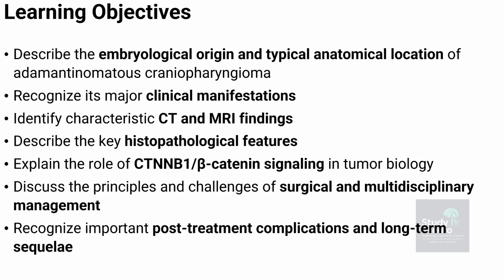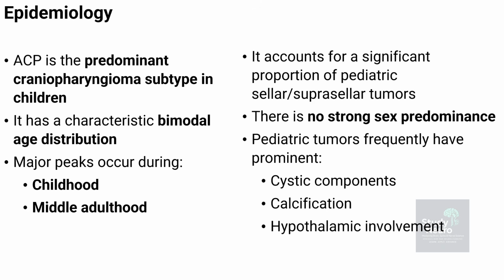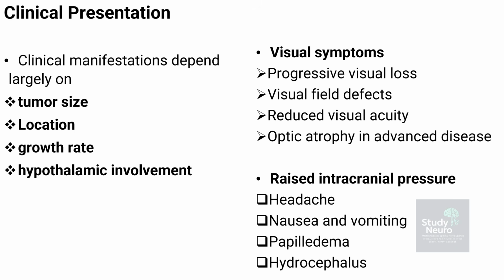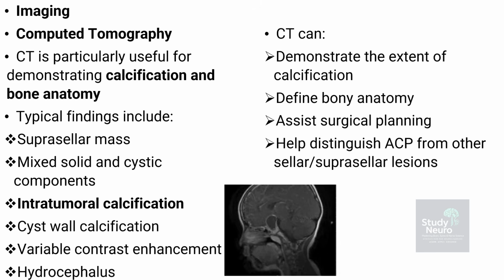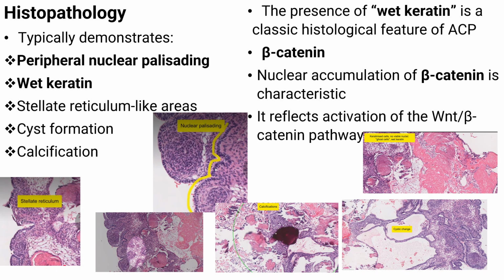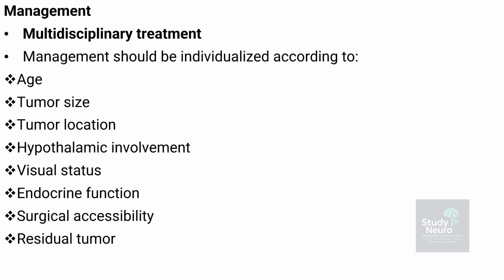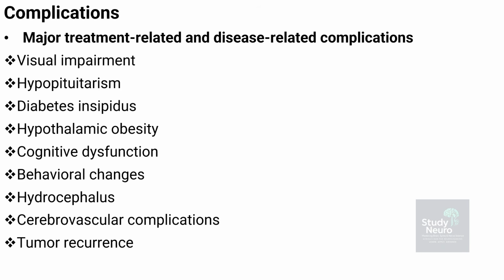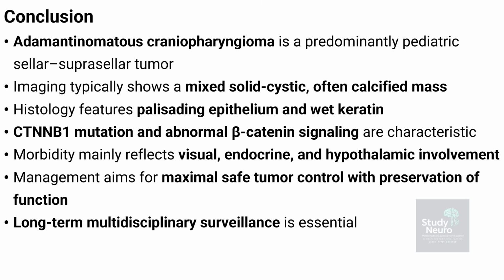Adamantinomatous Craniopharyngioma Explained Clinical Features, Imaging, Pathology & Management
Adamantinomatous craniopharyngioma is a distinctive epithelial tumor of the sellar and suprasellar region, occurring predominantly in children but also affecting adults. Despite its histologically benign classification, it can cause significant visual, endocrine, hypothalamic, neurological, and cognitive complications.
In this video, we provide a comprehensive yet clinically focused overview of adamantinomatous craniopharyngioma, including its embryological origin, clinical presentation, imaging characteristics, histopathology, molecular biology, management, complications, and long-term follow-up.
In this video, you will learn:
• Embryological origin and typical anatomical location
• Epidemiology and clinical presentation
• Visual and endocrine manifestations
• Hypothalamic dysfunction and obesity
• Computed tomography findings, including characteristic calcification
• Magnetic resonance imaging features
• Key histopathological features, including palisading epithelium and wet keratin
• CTNNB1 mutation and β-catenin signaling
• Differences between adamantinomatous and papillary craniopharyngioma
• Surgical principles and maximal safe resection
• Role of radiotherapy and cyst-directed treatment
• Major postoperative and long-term complications
• Importance of multidisciplinary care and lifelong surveillance
This video is designed for medical students, neurosurgery residents, neurology trainees, radiology trainees, clinicians, and anyone interested in neuro-oncology and skull-base surgery.
📚 StudyNeuro provides high-yield neuroscience, neurosurgery, neuroanatomy, neurotrauma, and clinical education content.